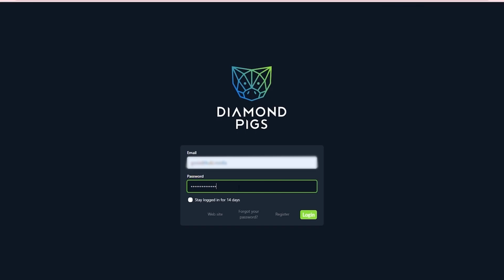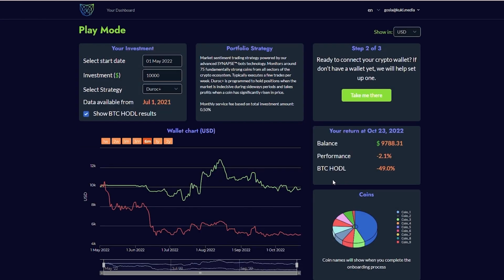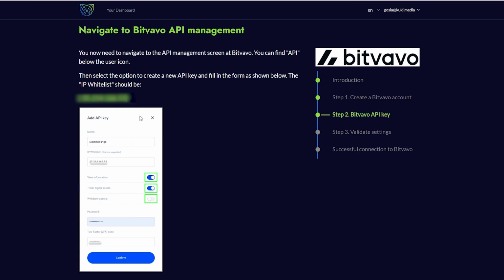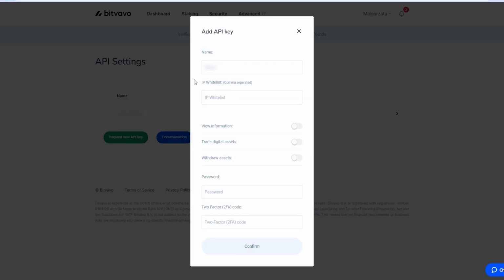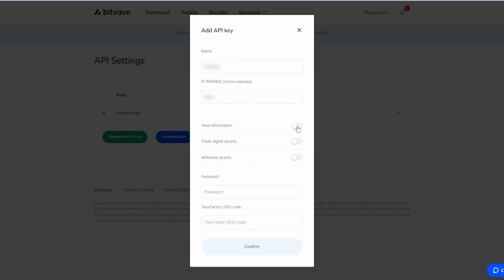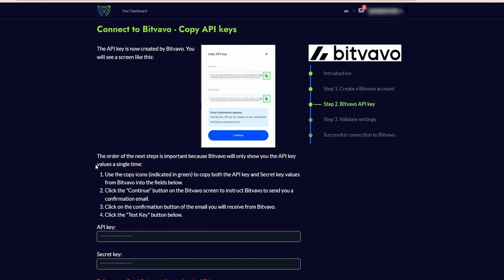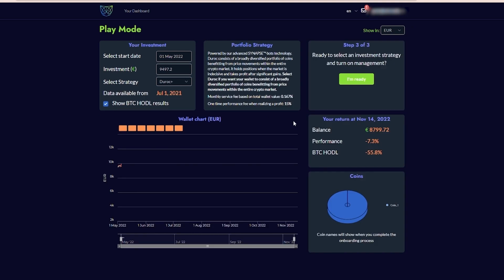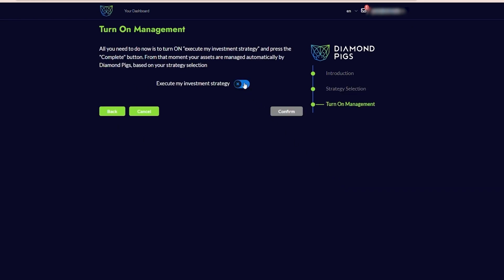How to Connect Diamond Pigs and Bitvavo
A tutorial on how to become a Diamond Pigs member with your Bitvavo wallet.

Timestamps:
0:00 - Intro
0:05 - Become a Diamond Pigs Member
0:28 - Connect your Bitvavo Wallet
1:46 - Choose your Investment Strategy